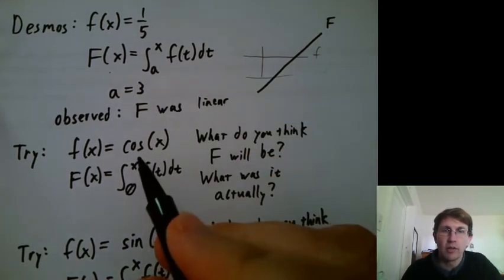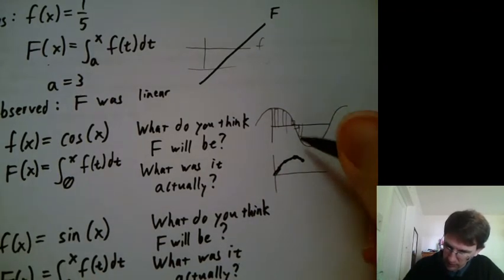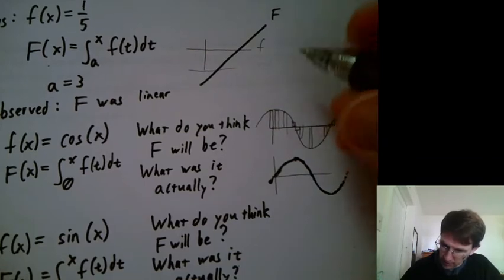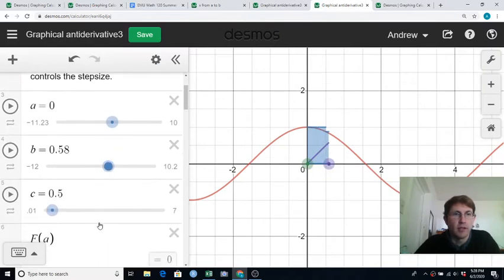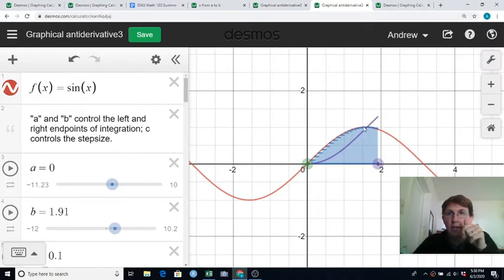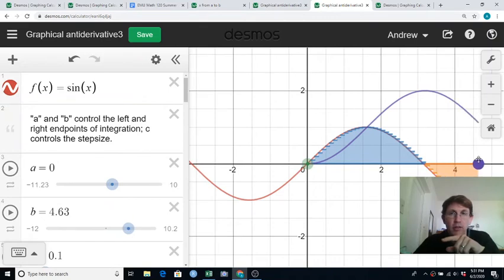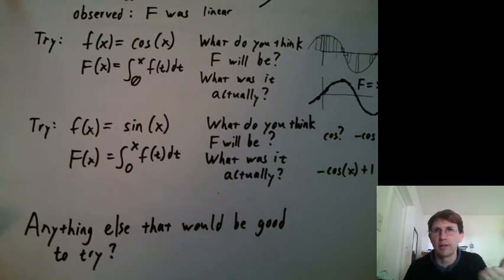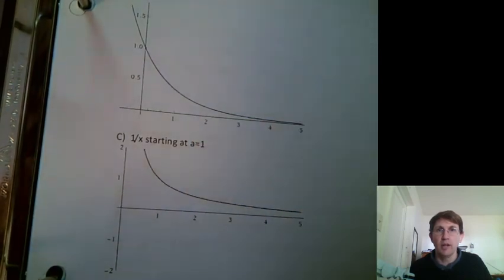math120 ch54c cumulative area so far cos sin worksheet start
What does the cumulative-area-so-far function look like for cos(x)? for sin(x)?
And, introduction to a worksheet.